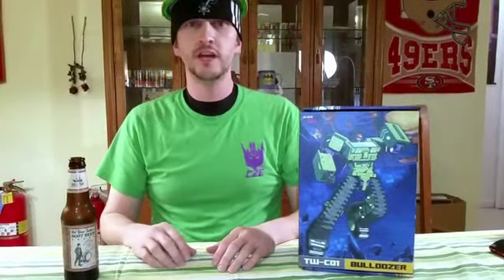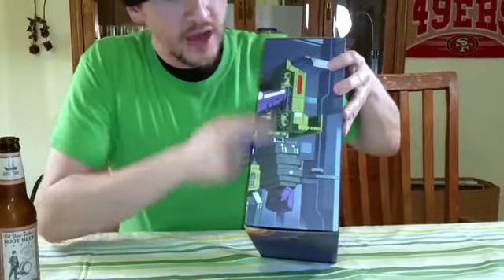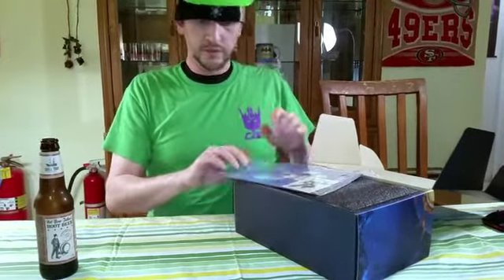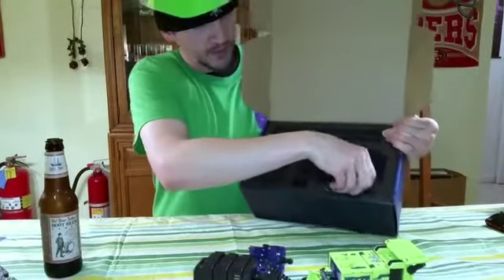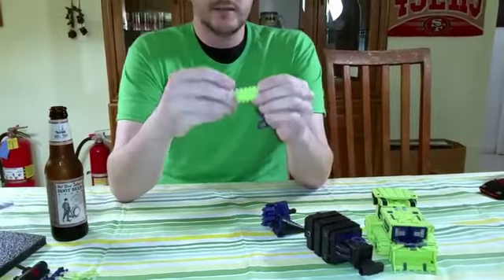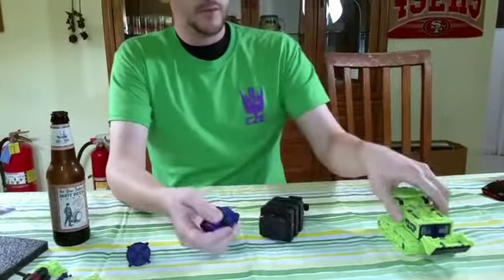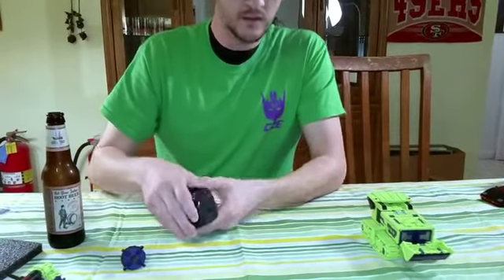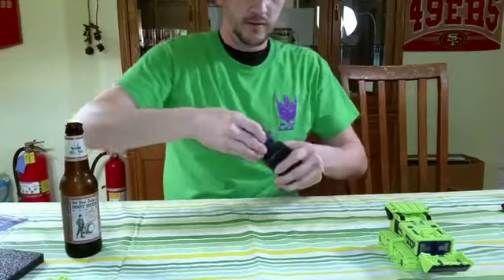Drunken Jack Review Toy World TW-C01 Bulldozer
Cybertronz Elite Review with Drunken Jack
Episode 008 TW-C01 Bulldozer (AKA Bonecrusher)